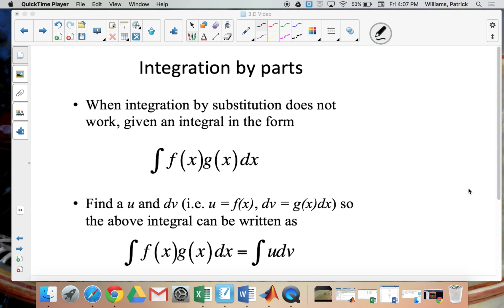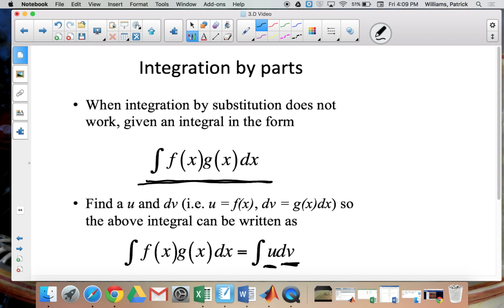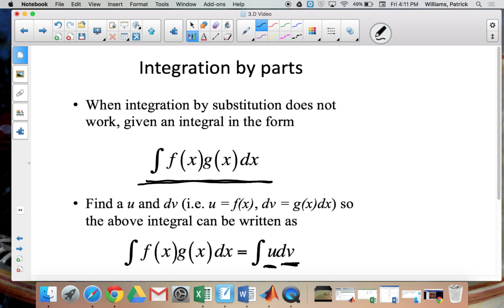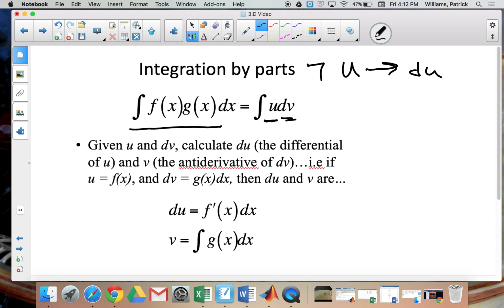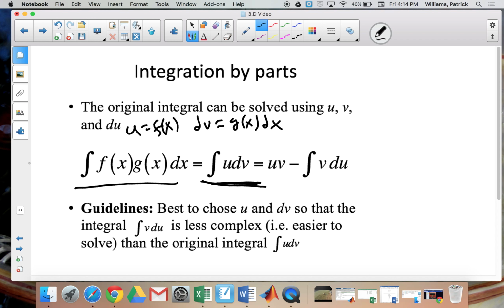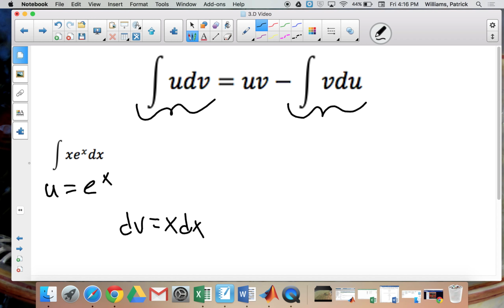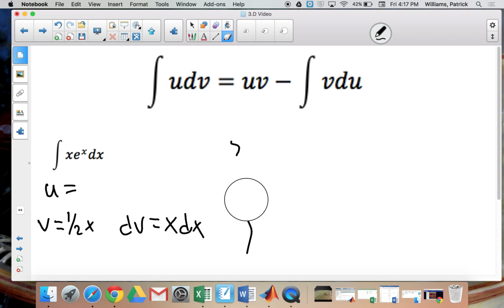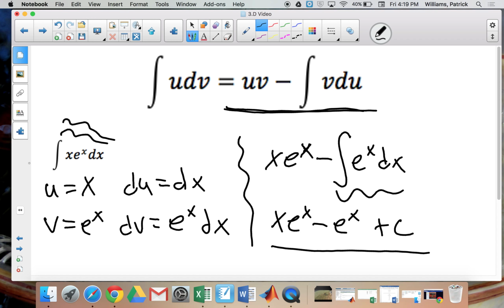3.D 3 Integration by Parts